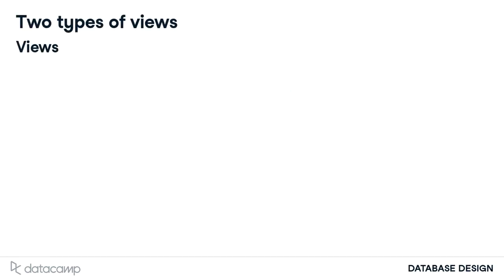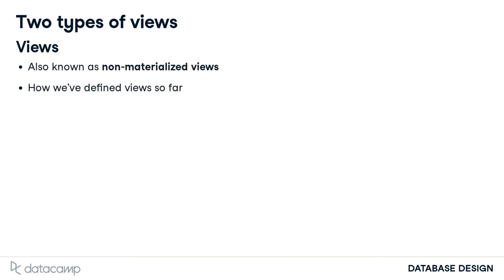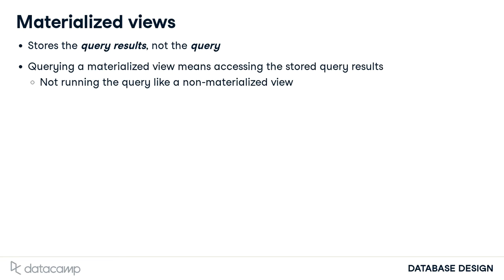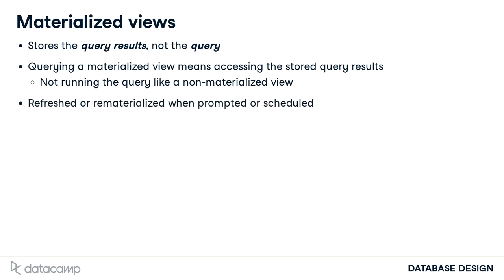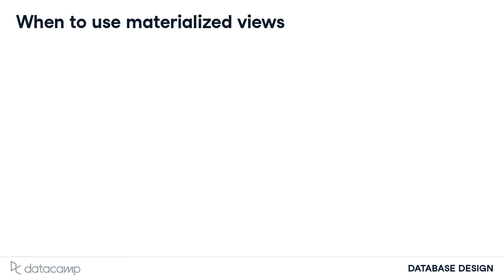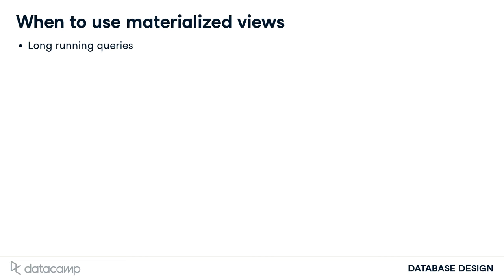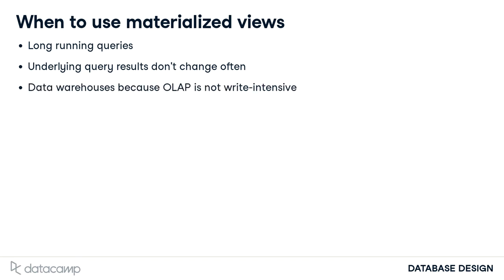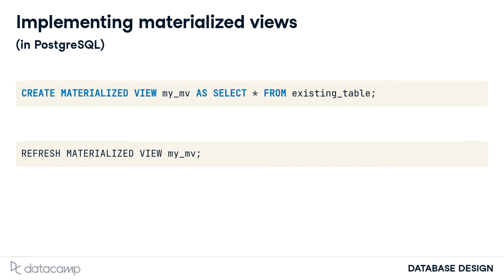Materialized Views | SQL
Database Design

Database Views
Get ready to work with views! In this chapter, you will learn how to create and query views. On top of that, you'll master more advanced capabilities to manage them and end by identifying the difference between materialized and non-materialized views.